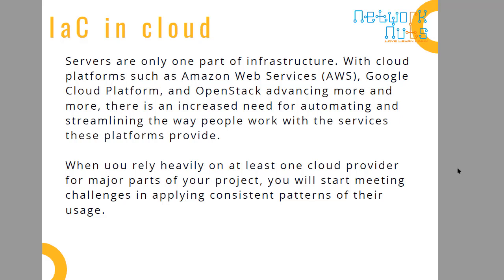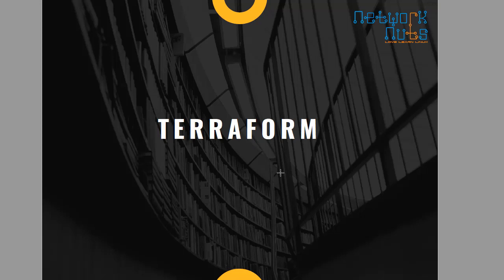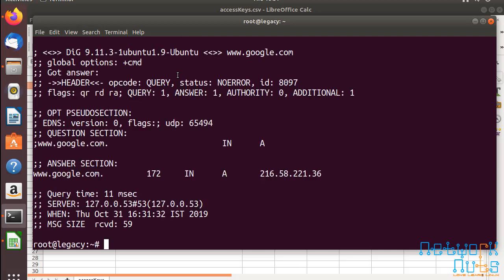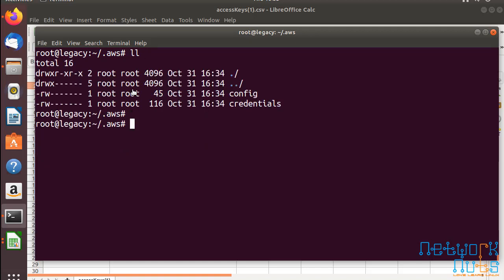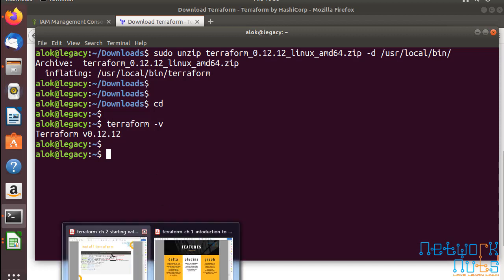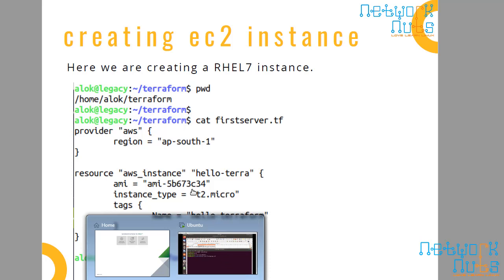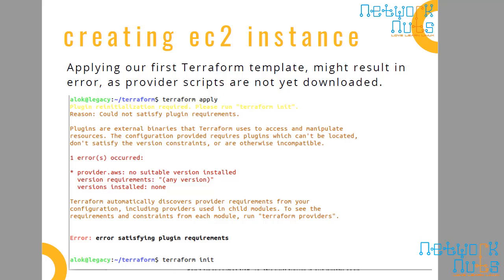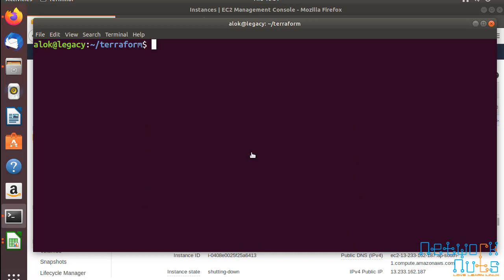Terraform Tutorial - Installing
Learn how to install aws cli and terraform to manage your infrastructure on amazon web services. Installing aws cli. Installing terraform.